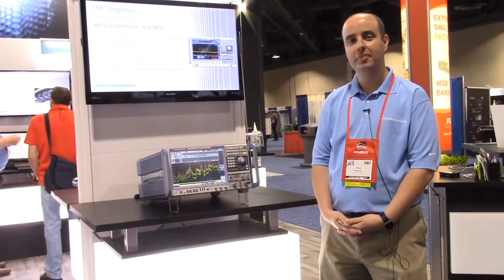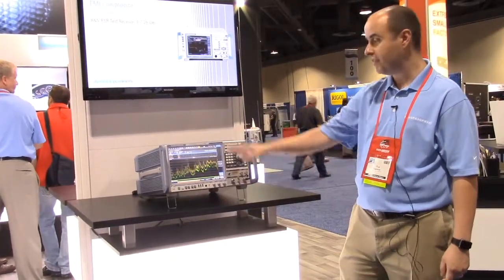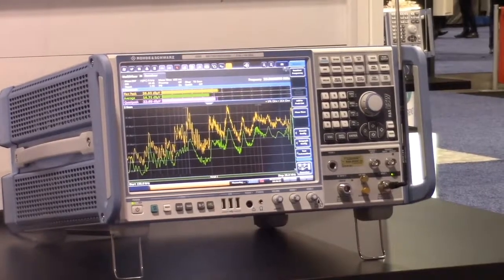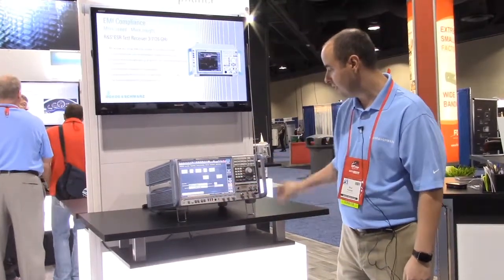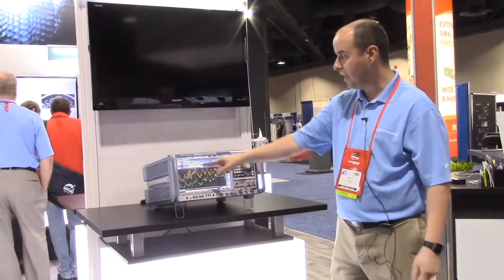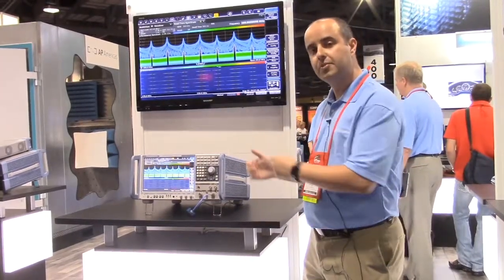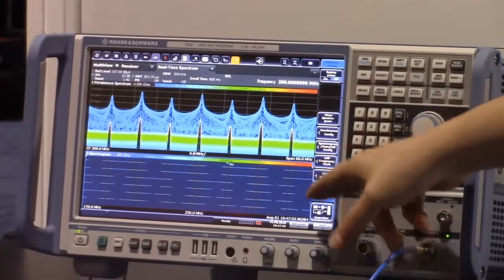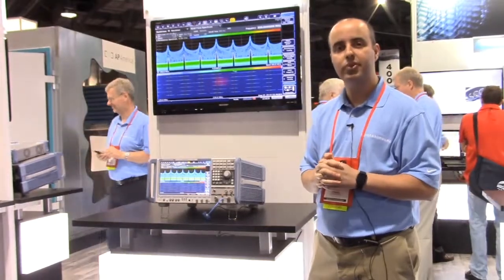EMI Receiver Compliance Measurement Demonstration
R&S ESW receiver to 44 GHz demonstrates rapid EMI Compliance measurement and real-time spectrum analysis for diagnosing problems at IEEE EMC SIPI 2018.